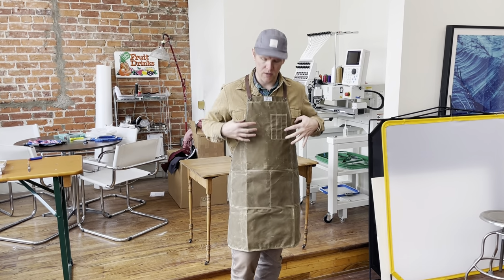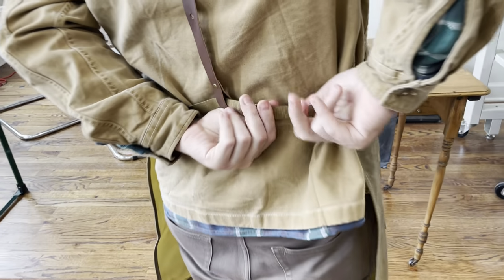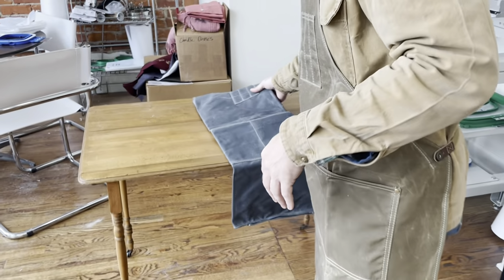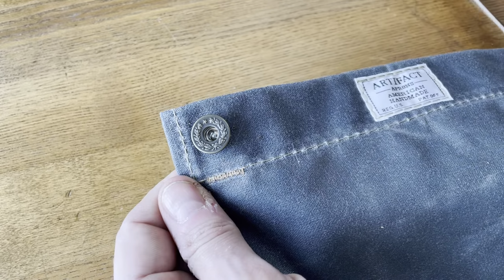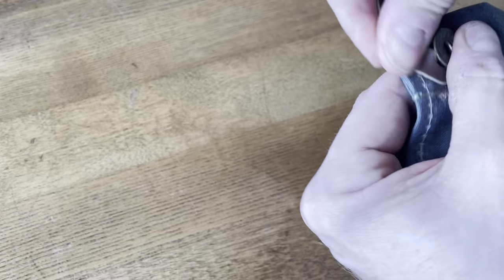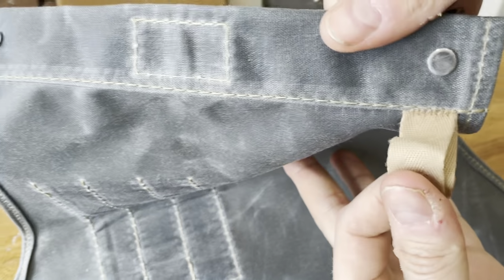Waxed Canvas & Leather Grill Apron | ARTIFACT - Handmade in Omaha, NE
The pinnacle of style and protection in a grilling BBQ apron. Removable leather straps for easy cleaning. Handmade in our Omaha, NE studio using only the finest materials.

You are only as good as your tools, which is why we developed a professional BBQ apron for grilling that addresses the need for protection without feeling like heavy armor, the need to wick away spills, and the need to look as good as the food you are grilling.

Key Details:
Made with the finest top grain American-sourced leather. The leather is hot dipped in waxes and oils at the tannery for water resistance, and to reveal color tones and "pull-up" only a premium leather can offer.

• Handmade in our Omaha, NE Studio
• Sturdy, Protective Waxed Canvas
• Removable Leather Straps for Cleaning
• Multiple Pockets